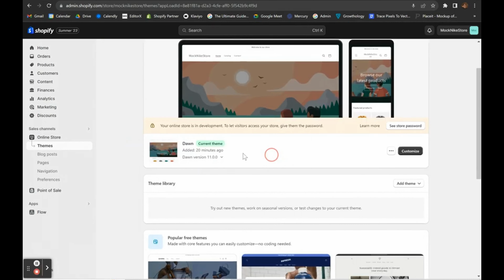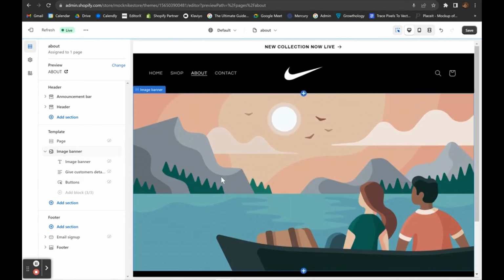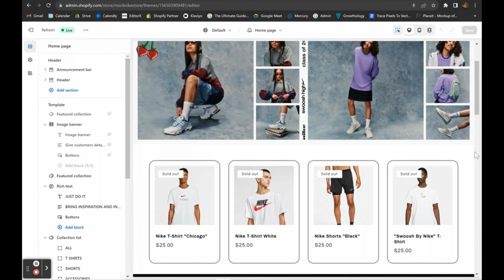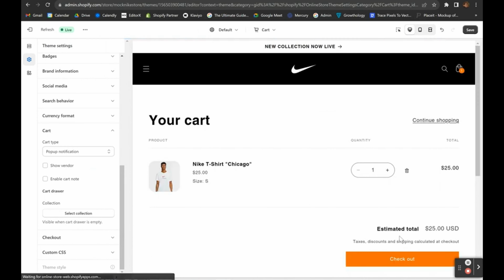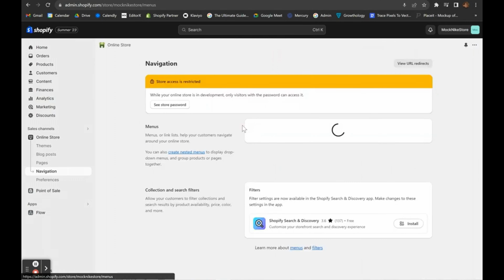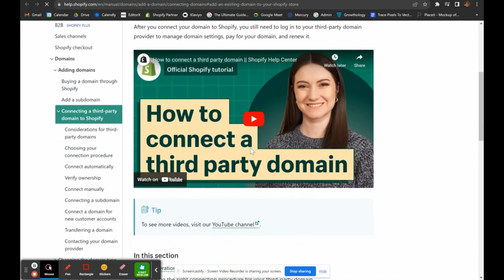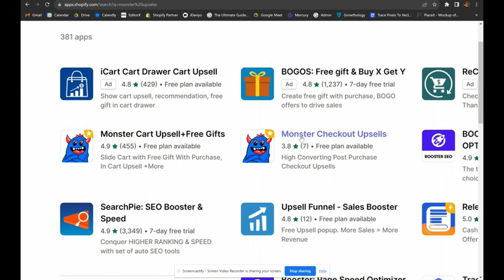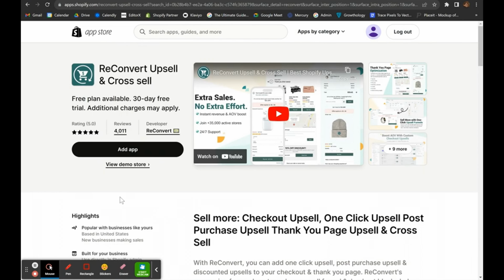How To Build A Shopify Store In 2025 [Step By Step For Beginners]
How To Design A Shopify Store 2024  (Shopify Website Design Tutorial 2024)

If you don't want to do it yourself, we understand

In this video I go over the STEP BY STEP way to create a Shopify store in 2024.